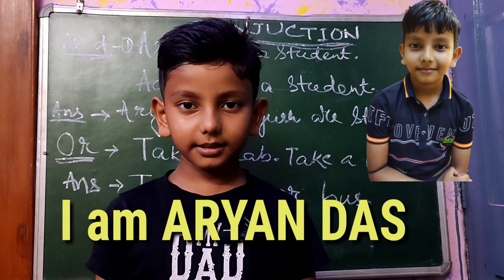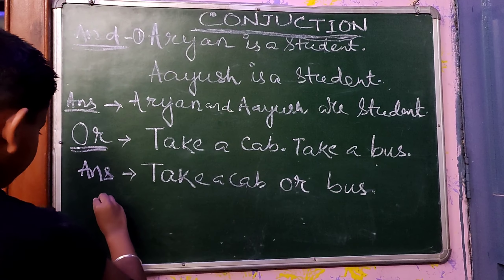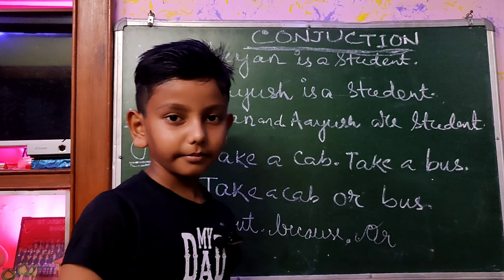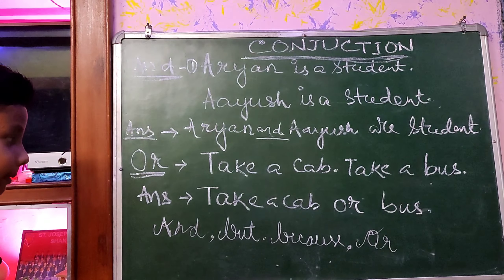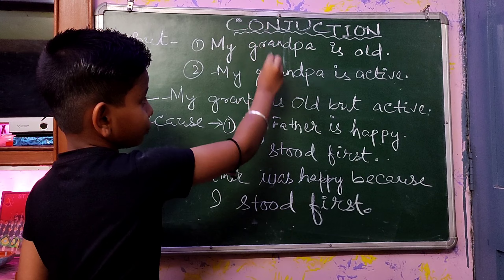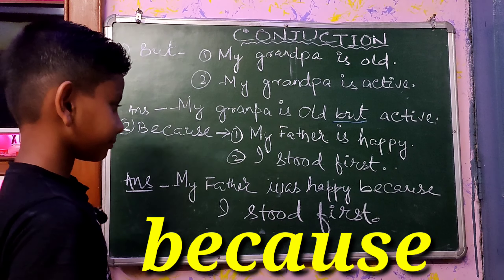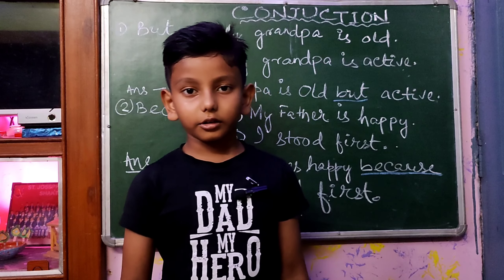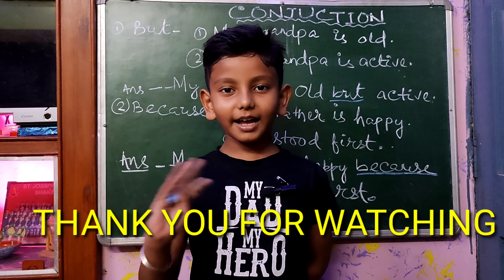Conjunction, What is conjunction word, Conjunction kya he, conjunction word used for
Conjunction word for all classes and competitive exams